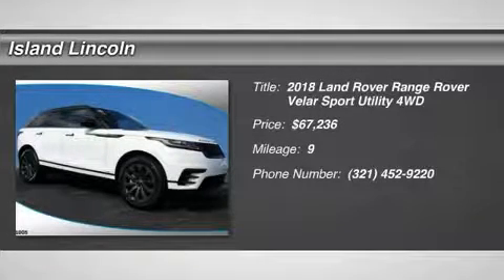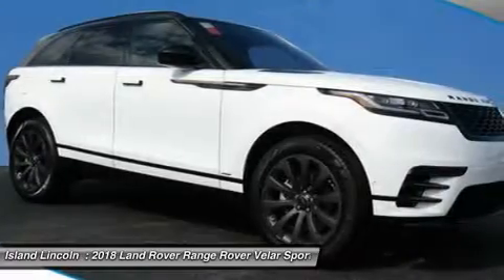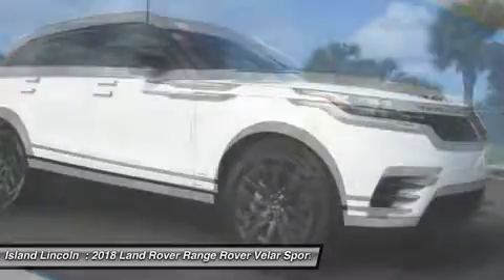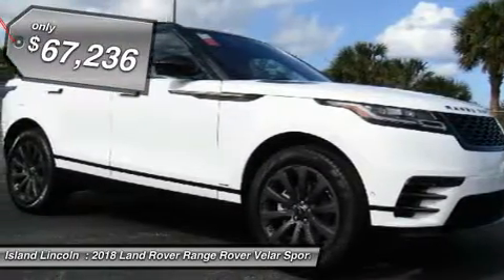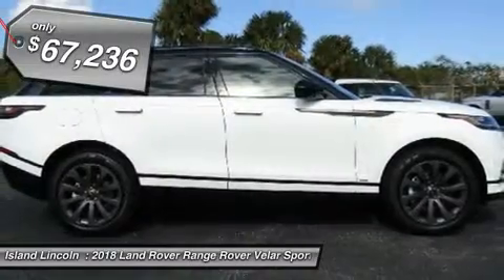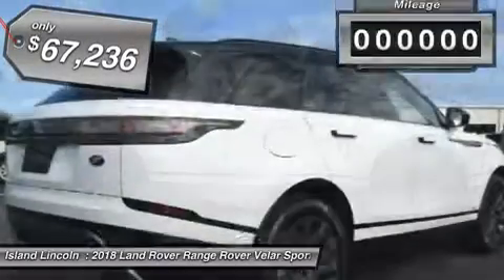2018 Land Rover Range Rover Velar L180015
2018 LAND ROVER RANGE ROVER VELAR Merritt Island,
Stock# L180015

Island Lincoln
1850 East Merritt Island Cswy

You'll love this 2018 Land Rover Range Rover Velar. This is a car you'll want to take home. With 9 miles, it features Automatic transmission and an exterior color of Fuji White. Call us and be the first to open the car door today!